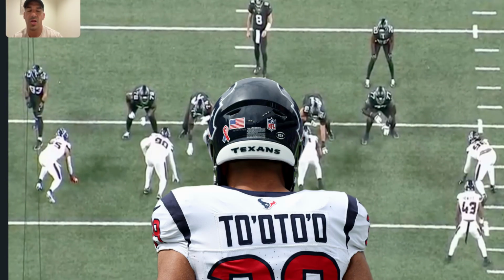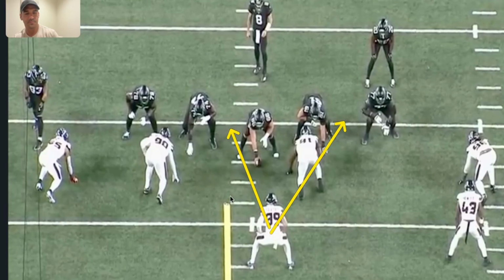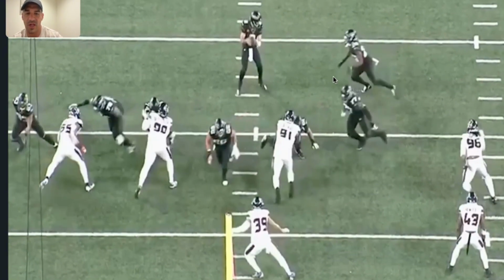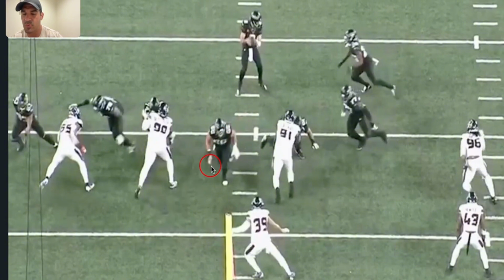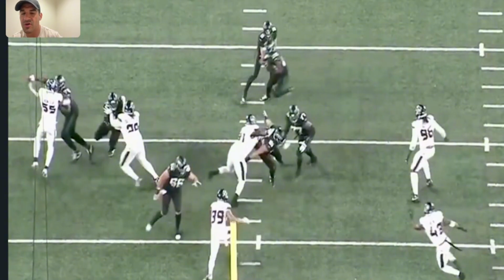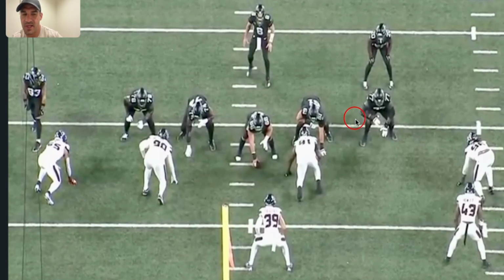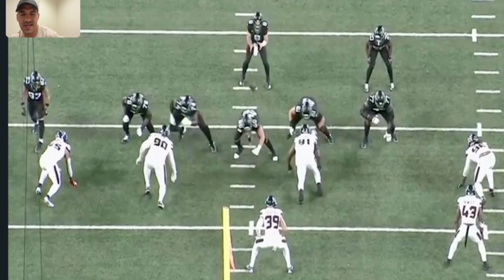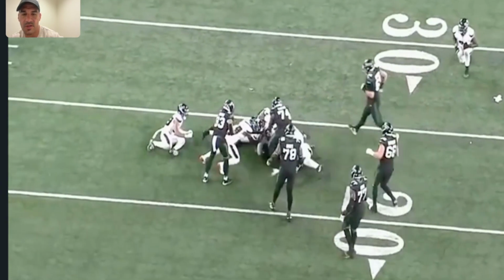Block Destruction: Try This TRICK For More Tackles!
In this video, we break down a trick for more tackles in NFL gameplay with All-22 Film analysis of linebacker Henry To'o To'o from the Houston Texans. Improve your skills and make smarter plays on the field! nfl news, houston texans, henry to'o to'o, all-22